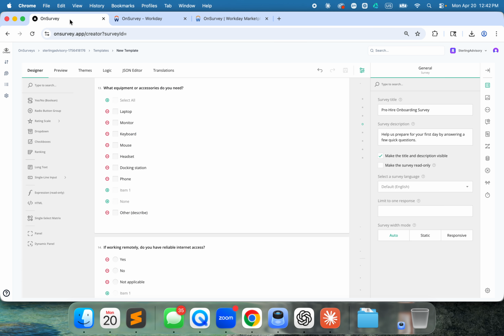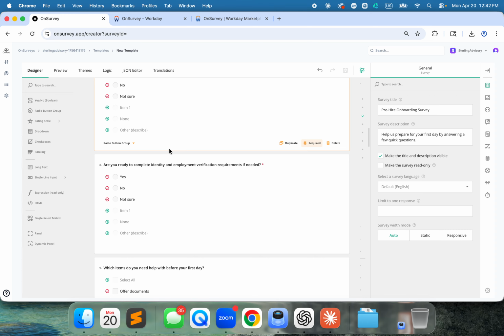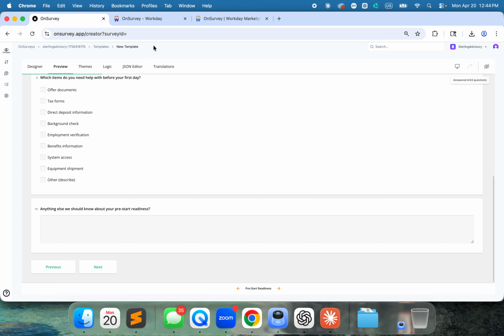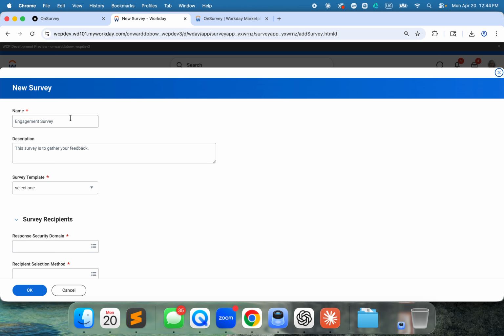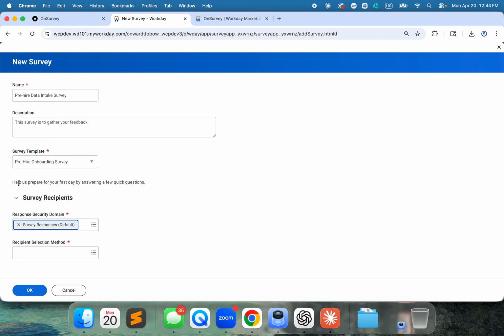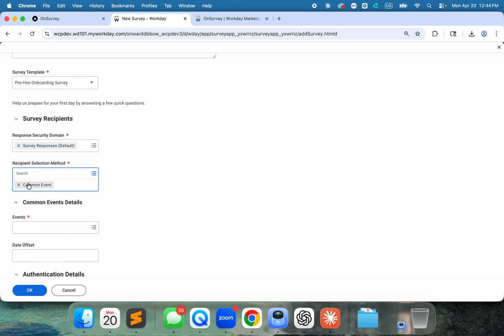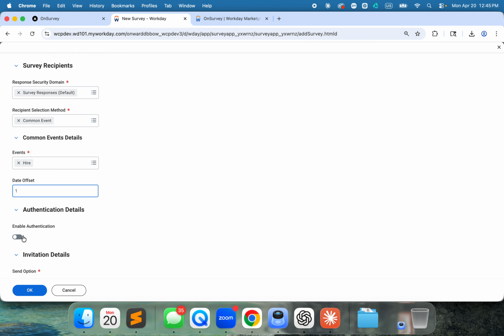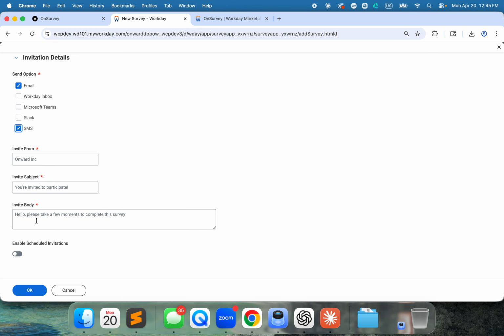Pre-Hire Data Intake in Workday Using OnSurvey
Your new hire accepted the offer but they don't have a company email, a Workday login, or any internal access yet. How do you collect their laptop preference, mailing address, health screening schedule, and emergency contacts before Day 1?
In this demo, we walk through how to use OnSurvey, a Built-on-Workday survey and forms application, to automate pre-hire data intake end to end.
What you'll see in this video:
00:00 — OnSurvey Overview
00:30 — Designing a pre-hire intake survey in OnSurvey
01:40 — Configuring hire-event triggers and personal email delivery
02:30 — Viewing responses inside Workday

OnSurvey keeps the entire workflow inside Workday. Survey design, distribution via email or SMS, response storage, role-based security, and real-time notifications. No Google Forms, no spreadsheets, no manual data entry.